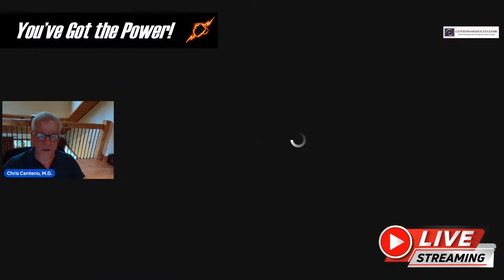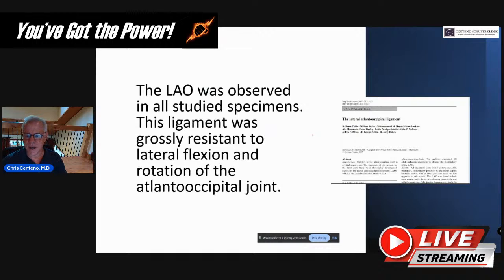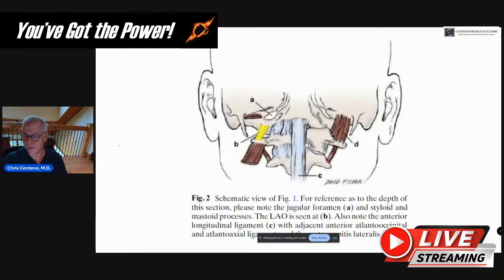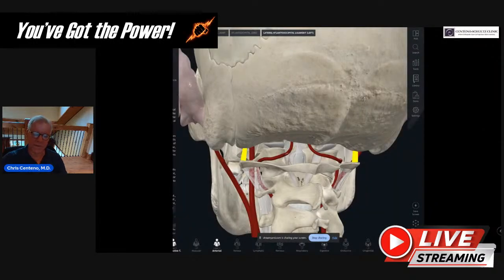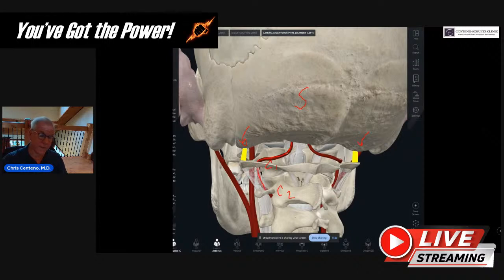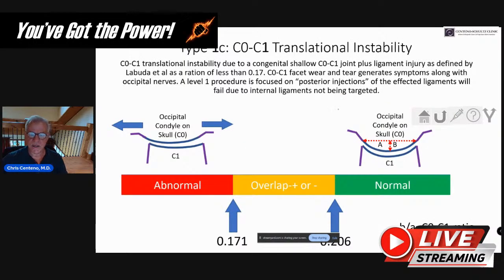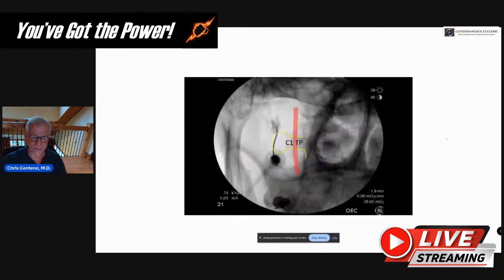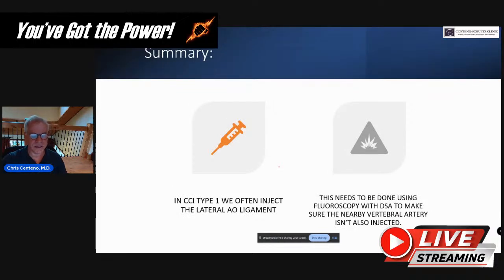What is the Lateral AO Ligament? Is It Important in CCI?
Dr. Centeno reviews the lateral AO ligament and how it's associated with craniocervical instability or CCI.

Centeno-Schultz Clinic
403 Summit Blvd Suite 201
Broomfield, CO 80021